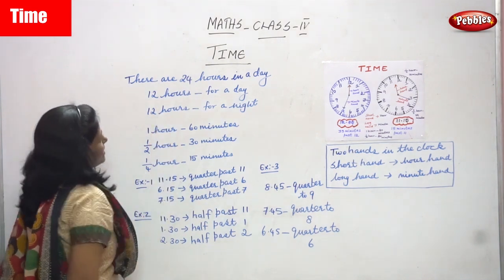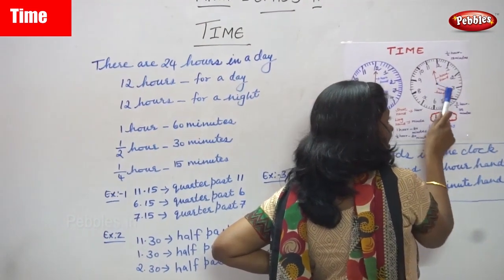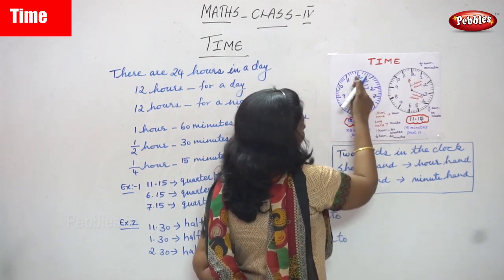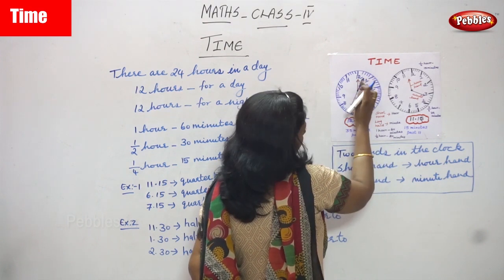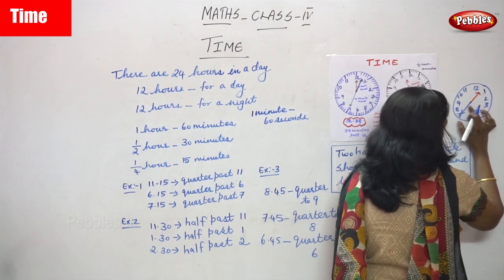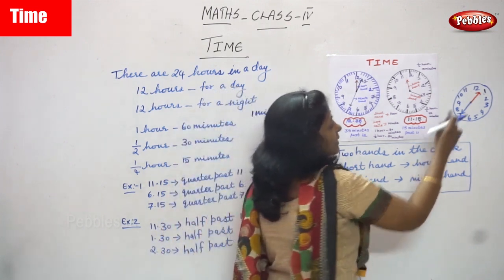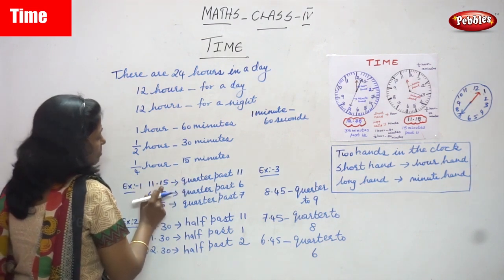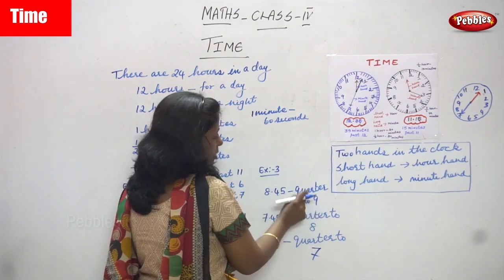4th Std CBSE Maths Syllabus | 114 - Time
4th Std CBSE Maths Syllabus | 114 - Time  | CBSE Maths